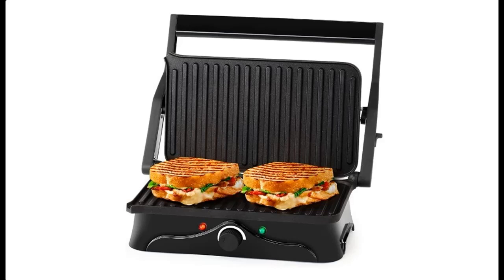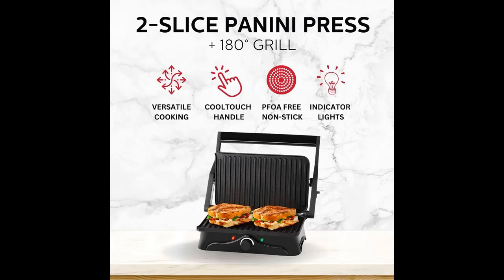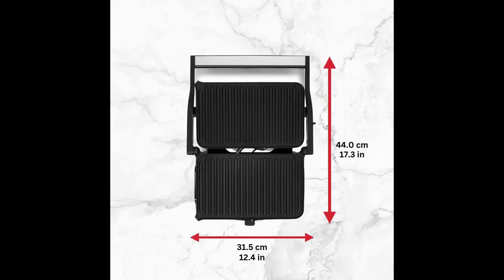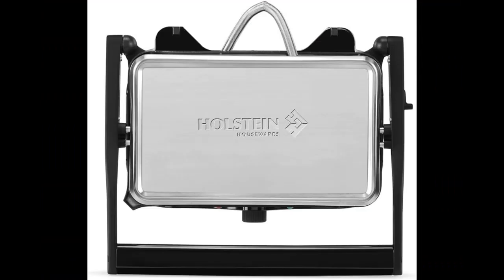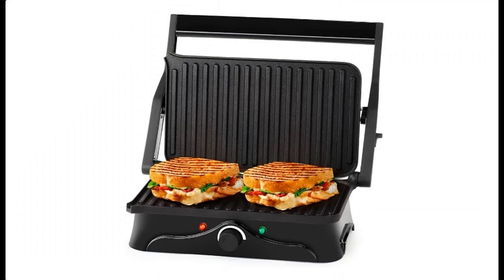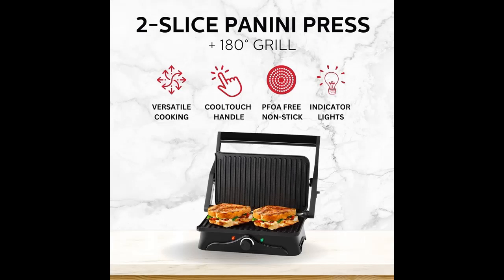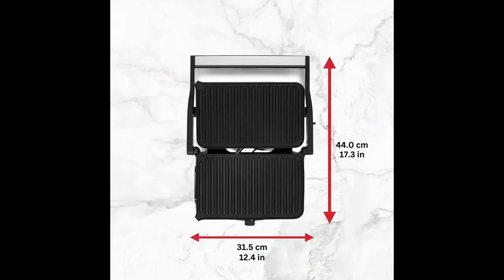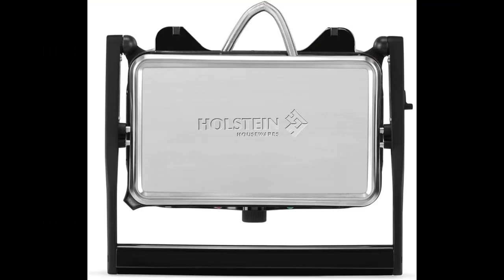Holstein Housewares 2-Slice Panini Press and Grill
Features Highlight✔️Holstein Housewares 2-Slice Panini Press and Grill - Black/Stainless Steel Sandwich Maker with Non-Stick Coating, Temperature Control, and Drip Tray - Opens 180 Degrees for Versatile Cooking

Holstein Housewares 2-Slice Panini Press and Grill - Black/Stainless Steel Sandwich Maker with Non-Stick Coating, Temperature Control, and Drip Tray - Opens 180 Degrees for Versatile Cooking